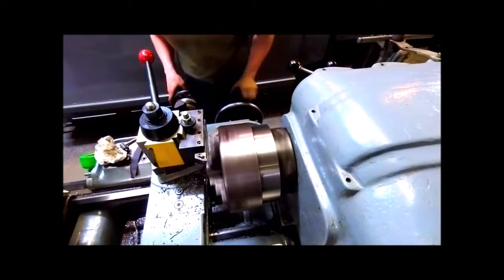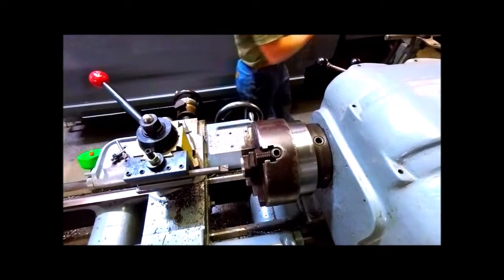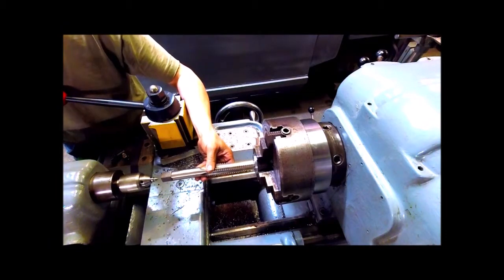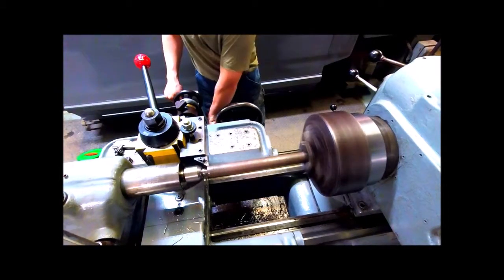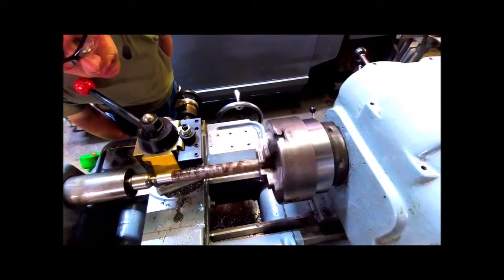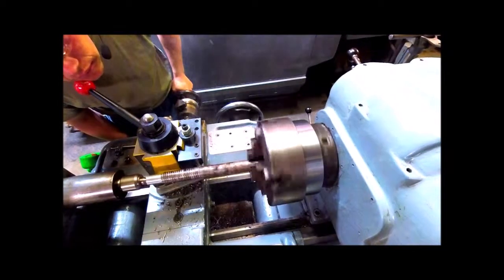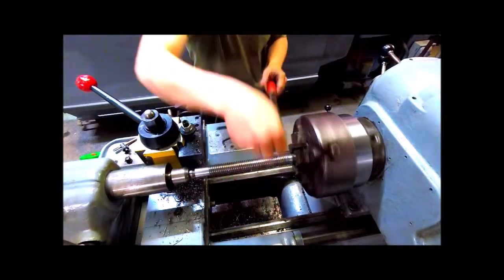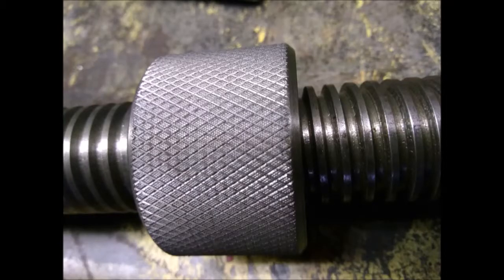Acme Threads for a Jack Stand Screw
Making Acme Threads for a Jack Stand Screw